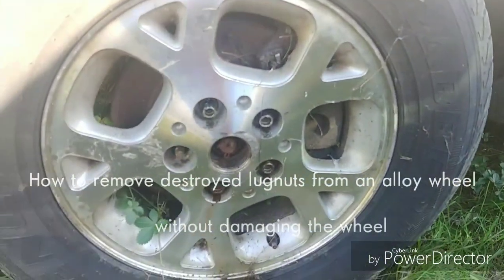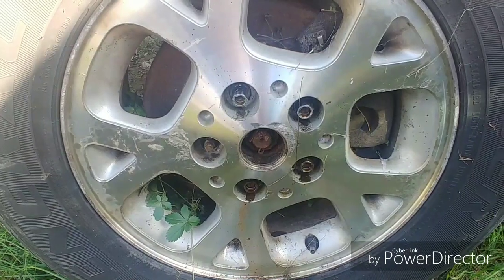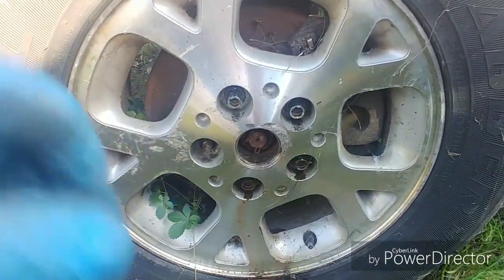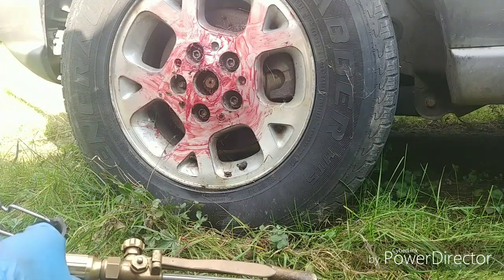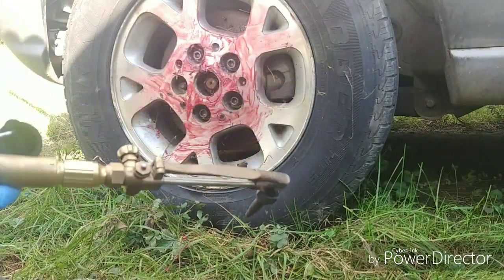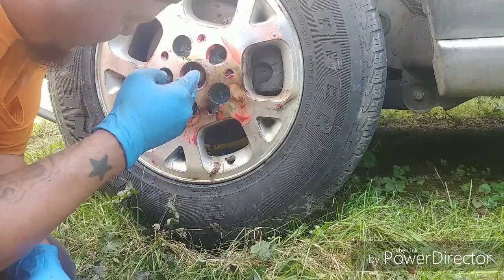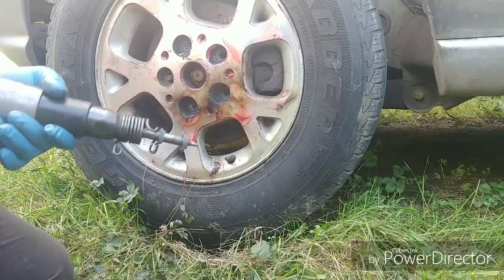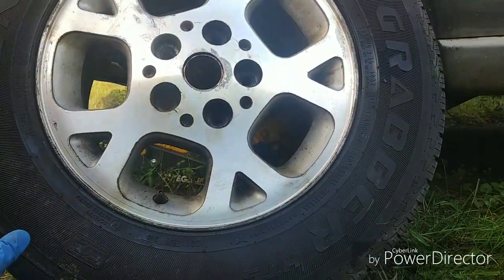How to properly remove destroyed lug nuts from alloy wheels with an oxy-acetylene torch.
How to remove lug nuts that are stripped, broken, otherwise not removable from an alloy wheel using an oxy-acetylene torch, while not damaging the wheel.